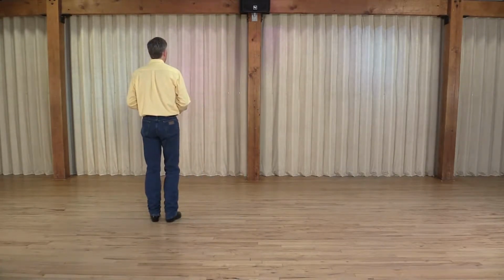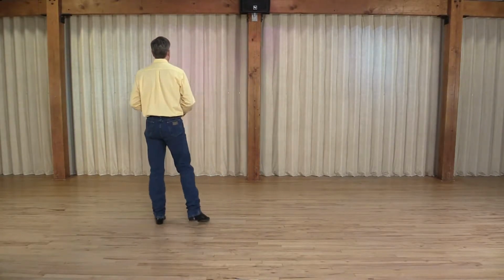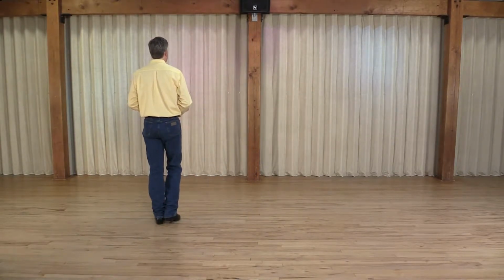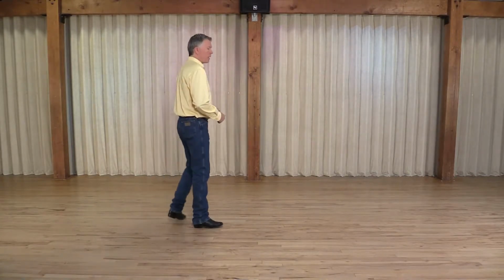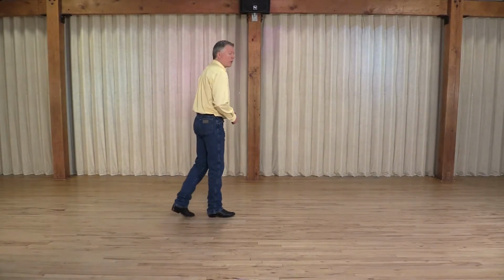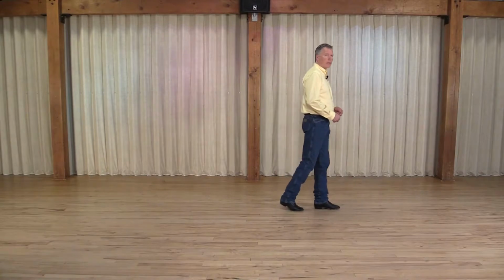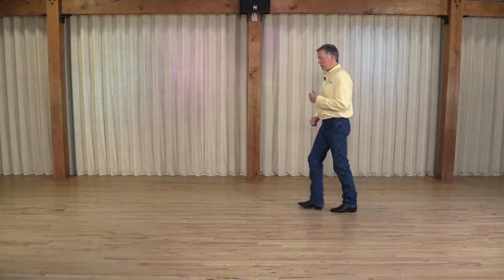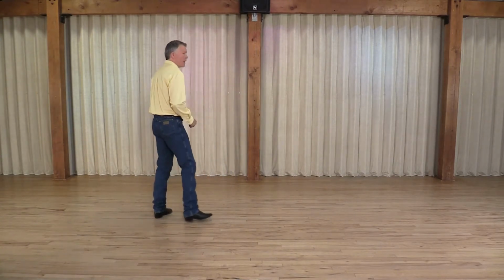Wanna Dance - Line Dance Lesson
32 count - 4 wall - Beginner Level Line Dance
Choreographer: Peter Metelnick & Alison Biggs
Instructor: Dave Serfling - Rockin' Horse Dance Barn

Do you want to learn to line dance? Dave Serfling teaches Line Dancing classes and lessons at the Rockin' Horse Dance Barn in Renton, WA.
In this video Dave Serfling quickly walks through the line dance steps and counts. If you are looking for more in-depth Line Dance Instruction, you can visit the Rockin' Horse Dance Barn's website using the link above.
Dave Serfling has hundreds of other Dance Instructional Videos on YouTube.